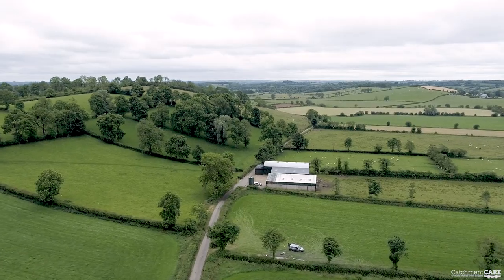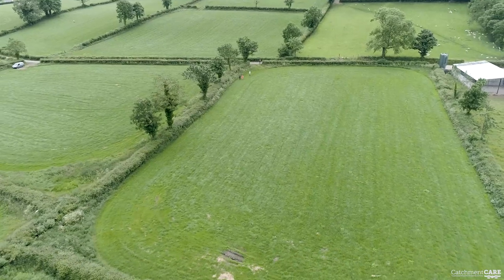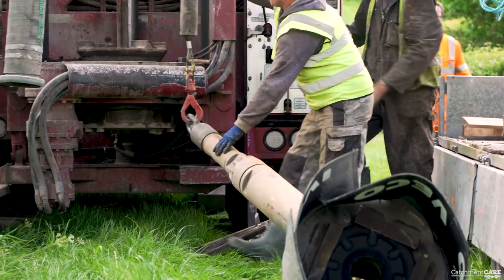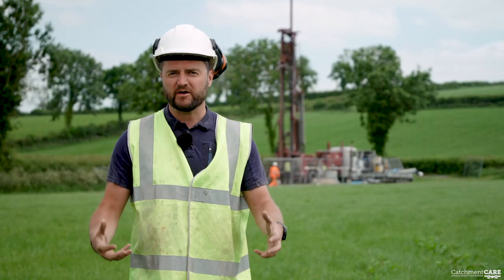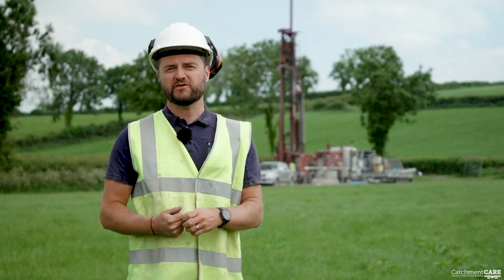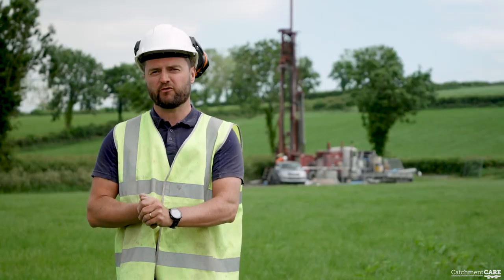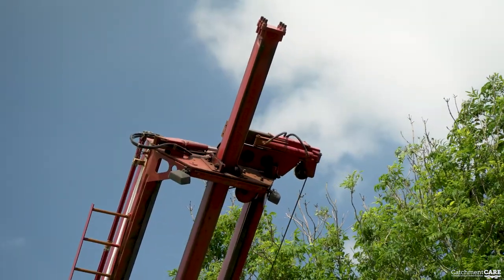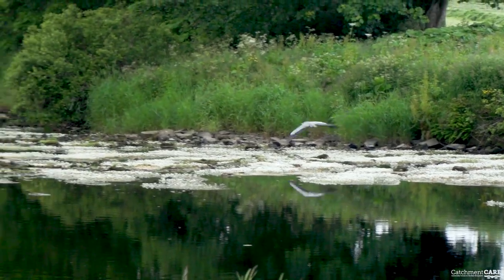Groundwater Drilling Video - Full Version